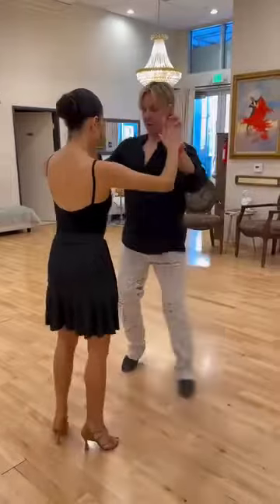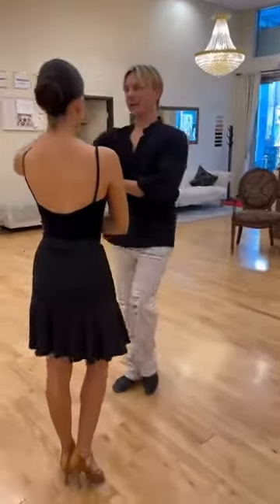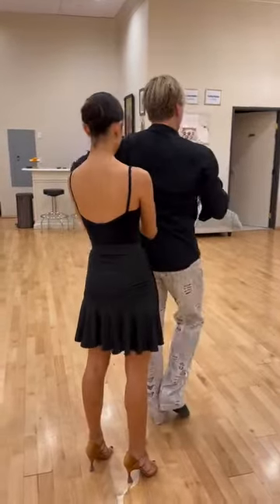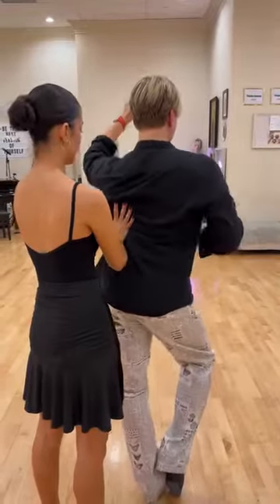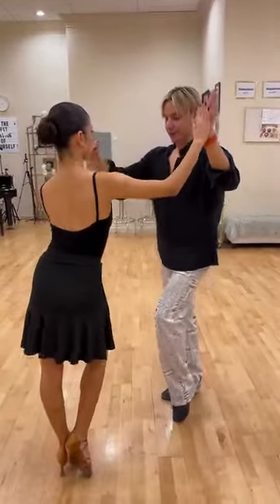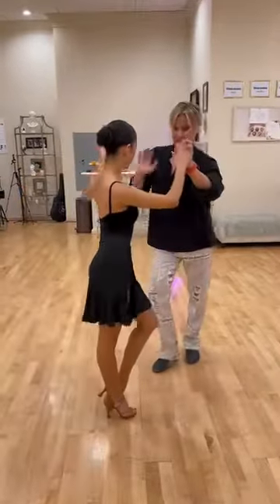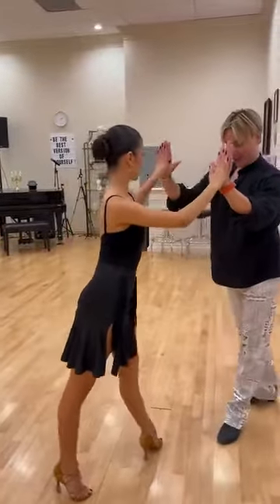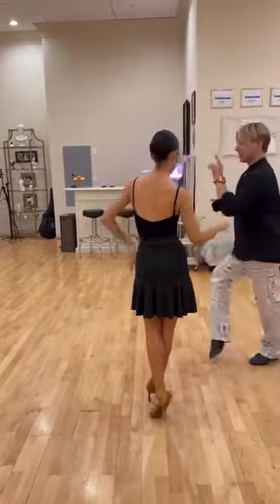Learn dancing with Oleg Astakhov 📲 “Dance With Oleg” APP & DanceWithOleg.com